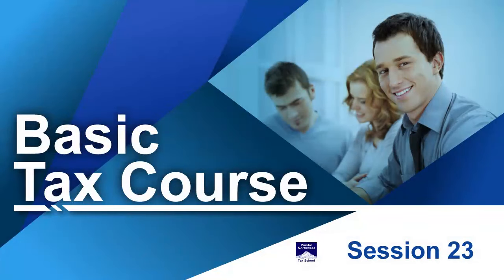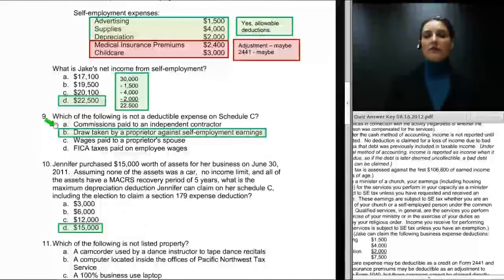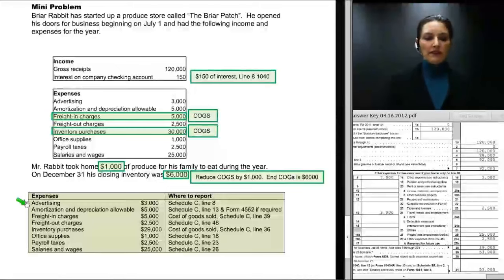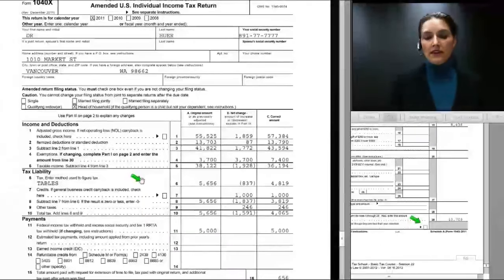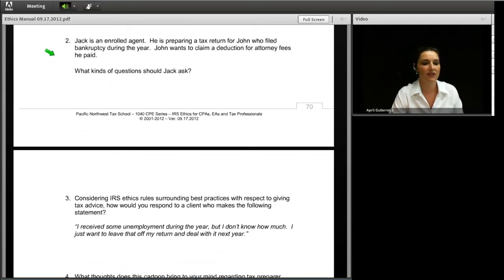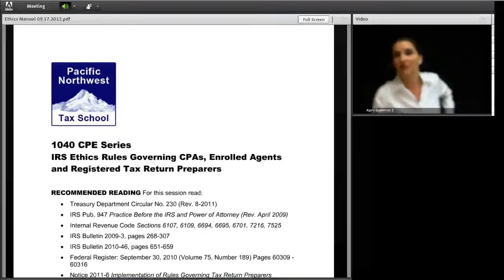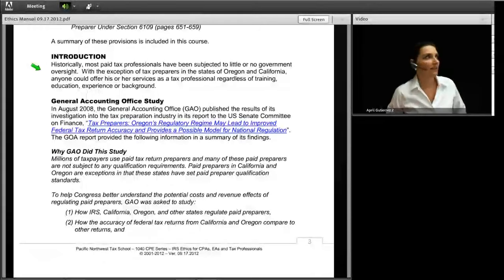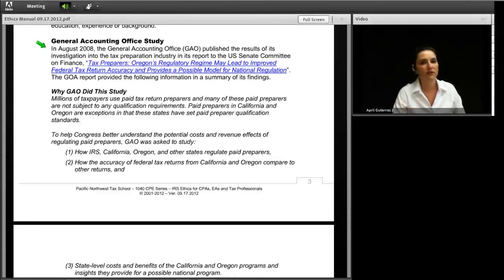2011 Basic Session 23 - IRS Ethics